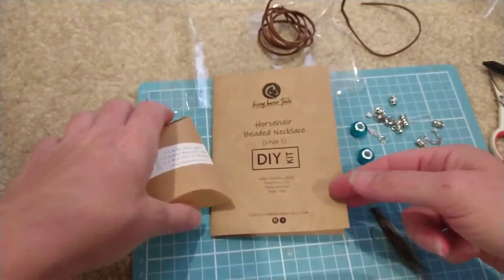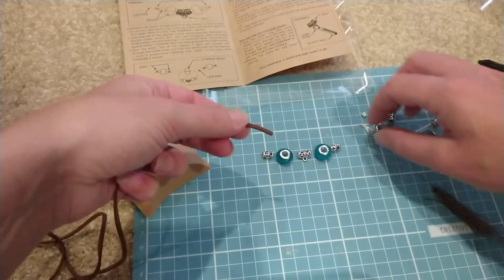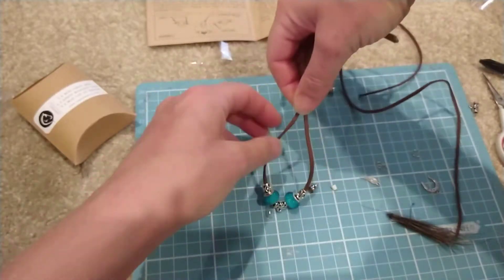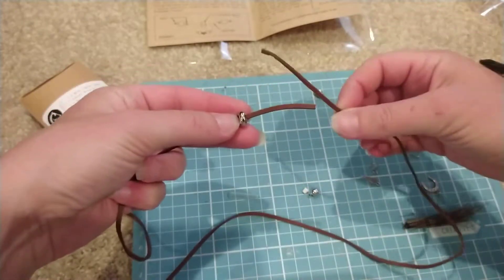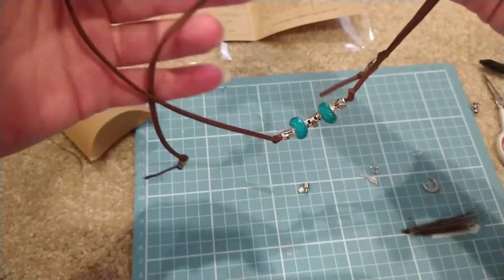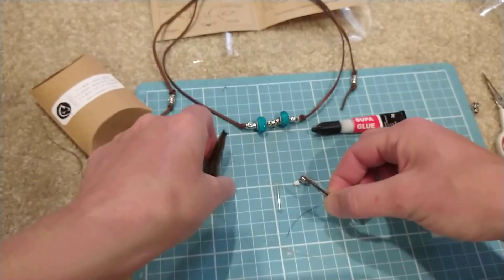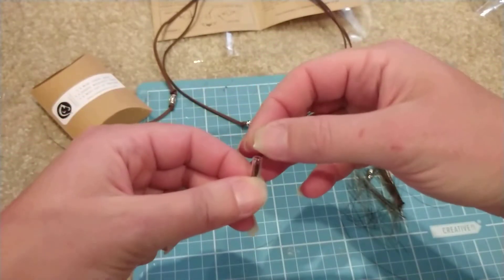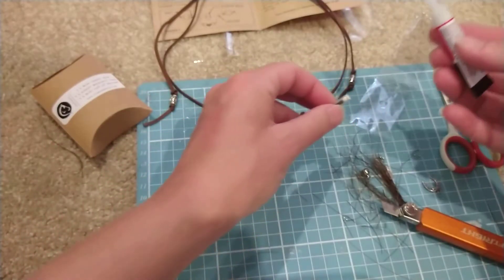DIY Horsehair Beaded Necklace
How to make your own horsehair jewellery with horse hair. Video tutorial